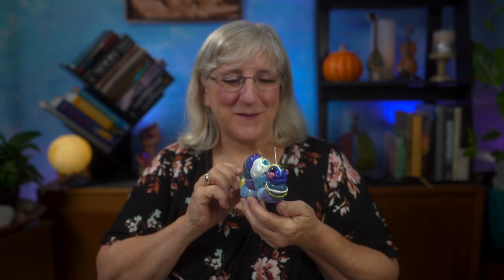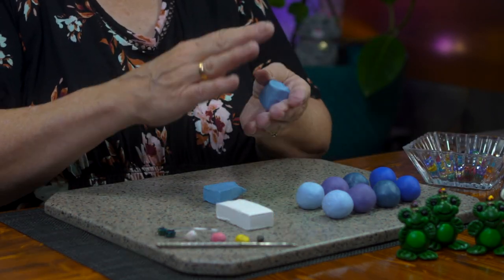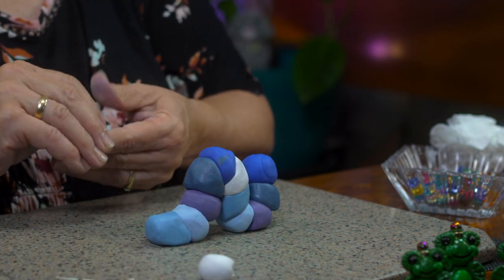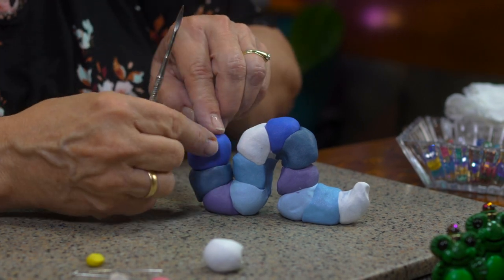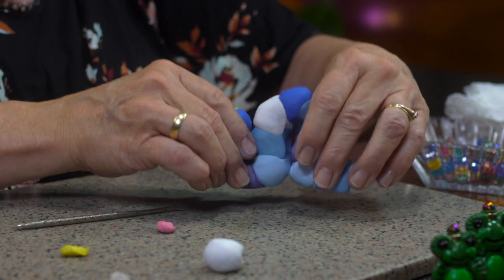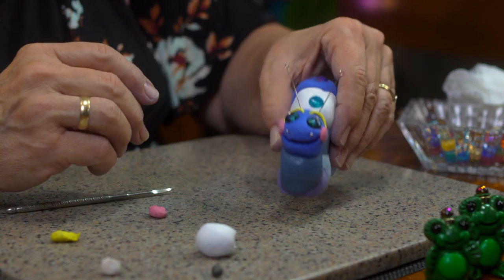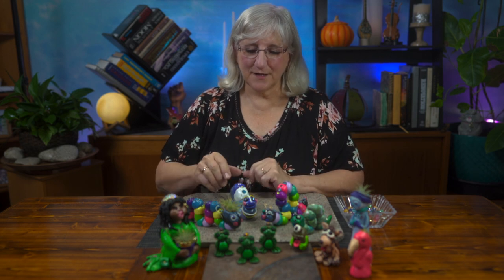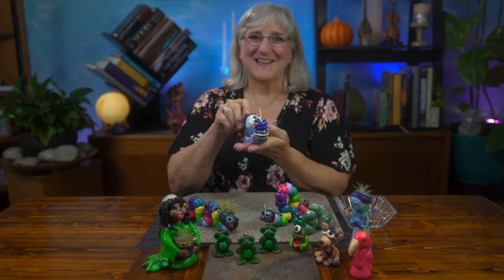Crafts, Polymer Clay Bookworm, Polymer Clay Tutorial, Crafts, Inchworm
Tweek's Polymer Clay Bookworm... I mean Inchworm, Tutorial, DIY, Fun

Polymer Clay Bookworm - EP36

A love of reading inspired Tweek to create “Bookworms” to place upon her family’s bookshelves.  Made of Polymer clay and garnished with glass beads there is nothing slimy about these colorful, amiable worms and they will bring a touch of whimsy wherever they sit! This project entertains a skill level from beginners on up. Join Tweek and create a “Bookworm” of your very own!

Polyclay Bookworm Chapters

0:00 - Intro
0:24 - Project Description
0:35 - Project Supplies
0:54 - Start creating the Bookworm
2:25 - Making the body
4:29 - Create a face, add eyes, eyebrows and mouth
6:18 - Add some cheeks and nostrils
7:30 - Add beads to the Bookworms back
8:00 - Add the antennas
8:40 - Add stripes to the head and body
9:50 - Bake the Bookworm
10:45 - Shellac the bug
12:18 - Outro

Cameras we use:
By: Candelion

By: Isola James

By: Biddy Sullivan

By: Mike Franklyn

By: View Points

By: Trabant 33

By: Spectacles Wallet and Watch